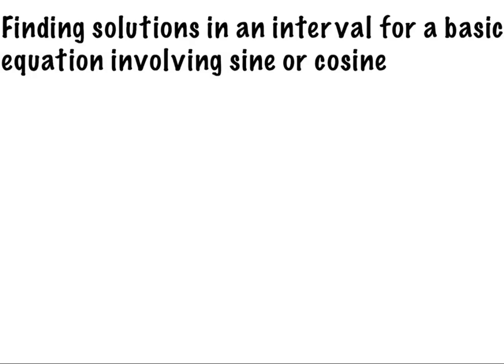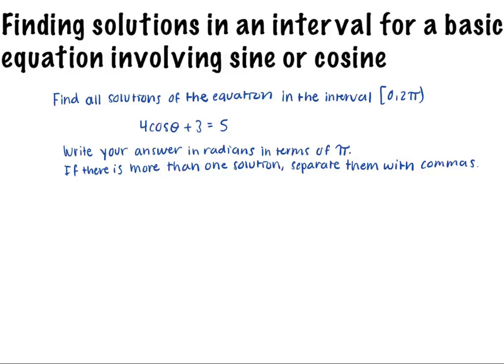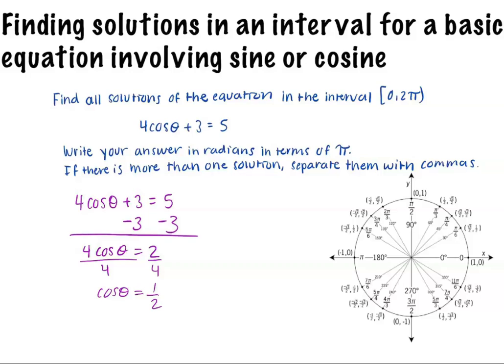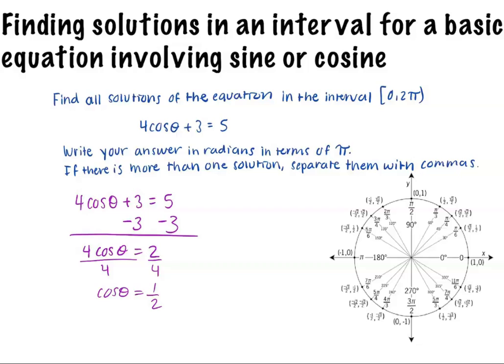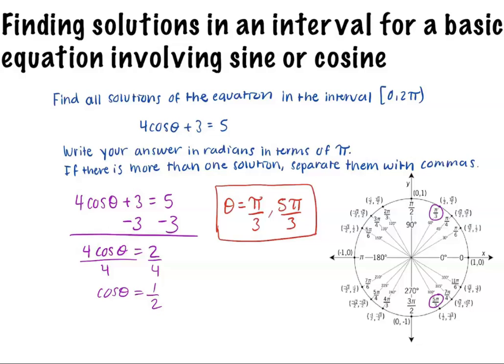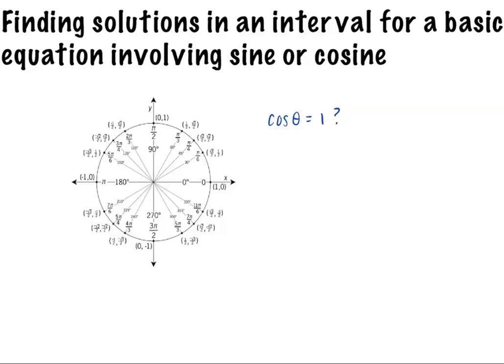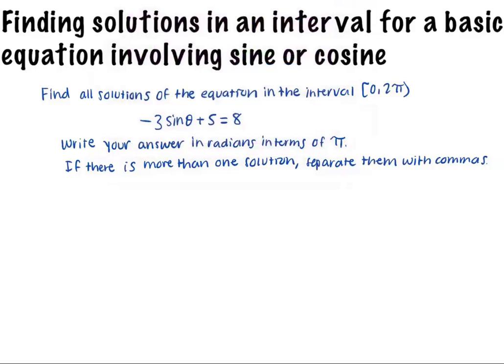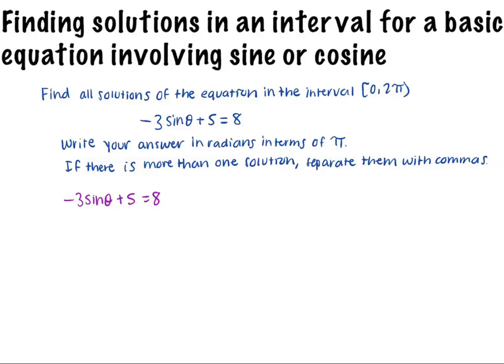Finding Solutions in an Interval for a Basic Equation Involving Sine or Cosine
This is a video of Finding Solutions in an Interval for a Basic Equation Involving Sine or Cosine for Arizona State University.

Join us!